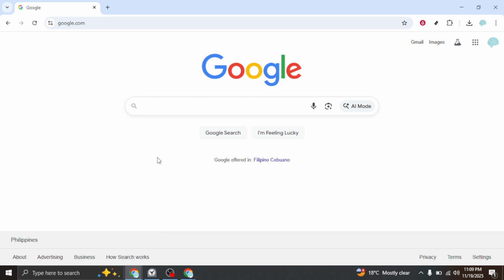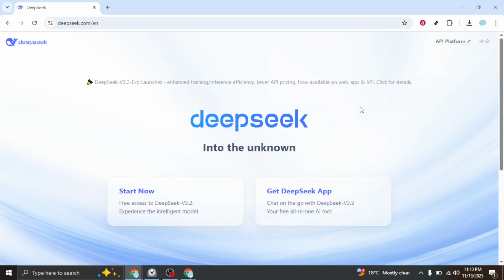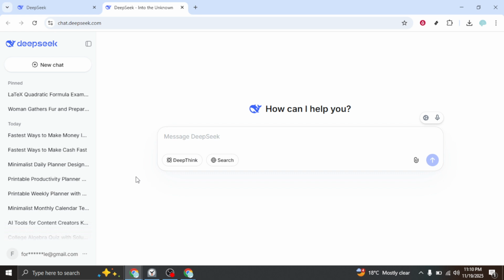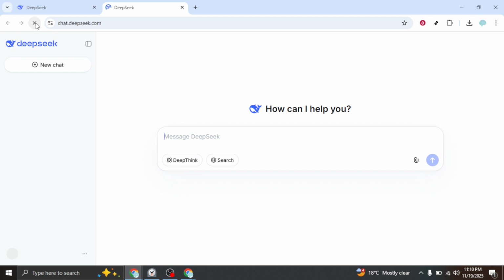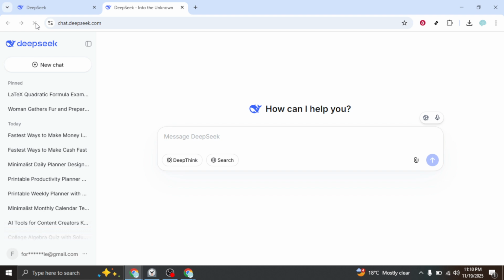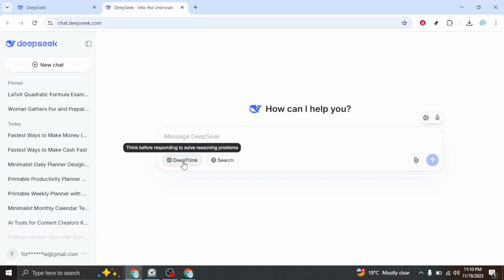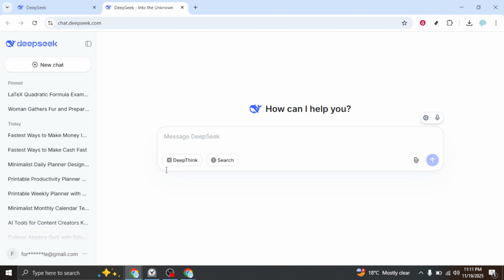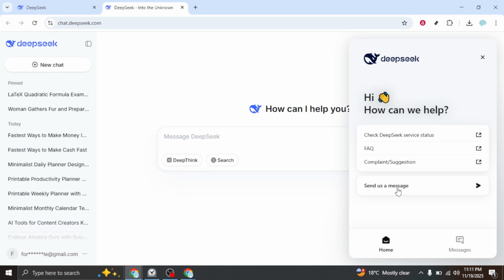How to Fix DeepSeek Server Busy Problem (Updated 2025)